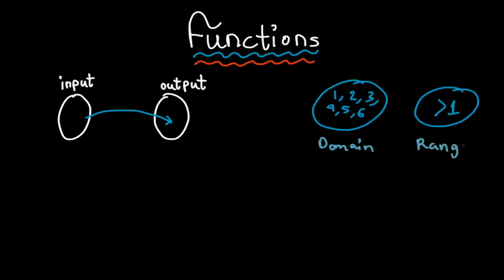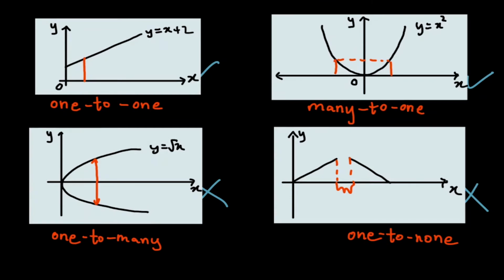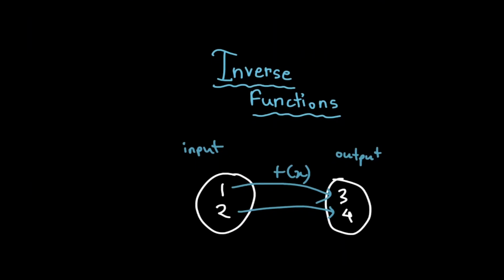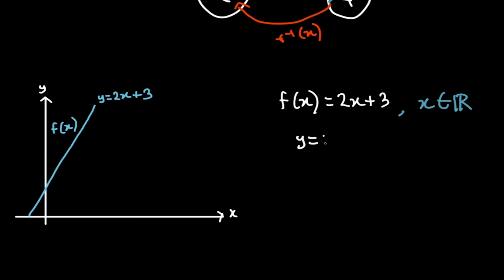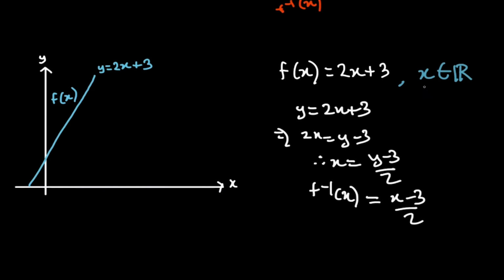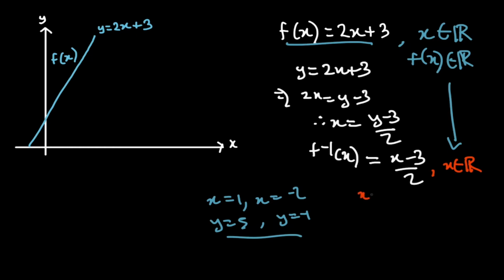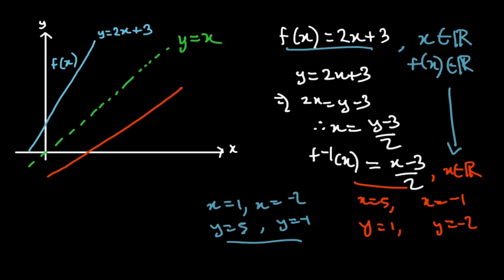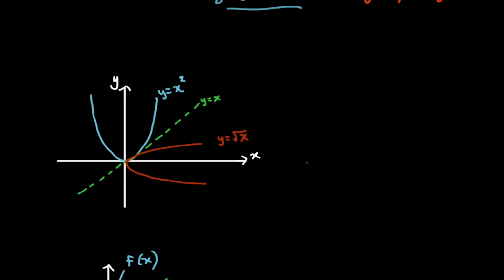Functions | Part 1 | Intro to functions, inverse functions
Narration, script, slides: Marzukh